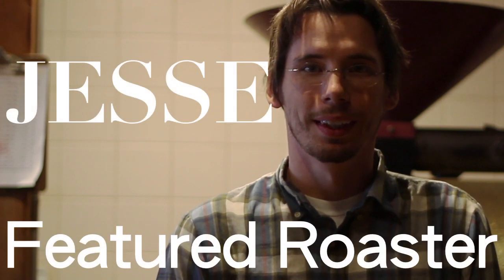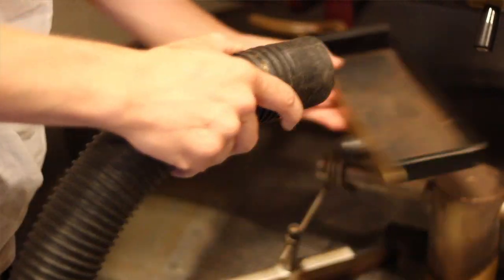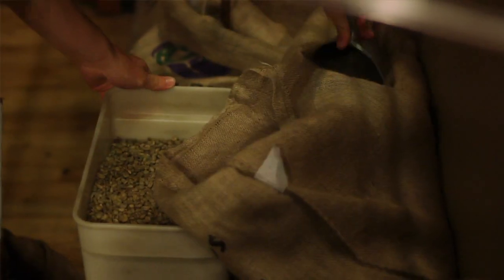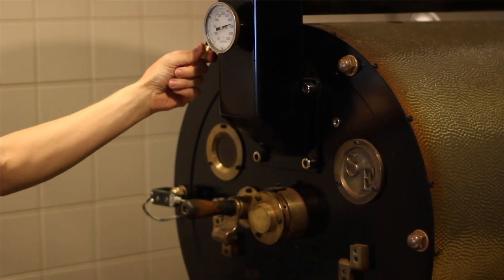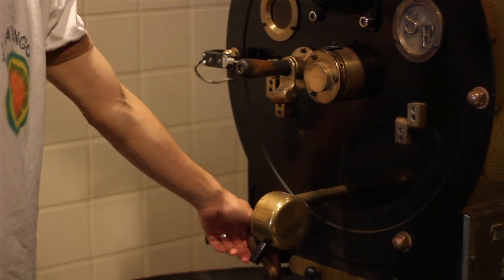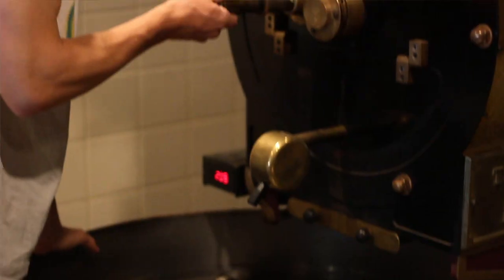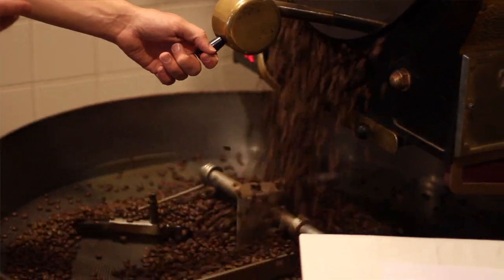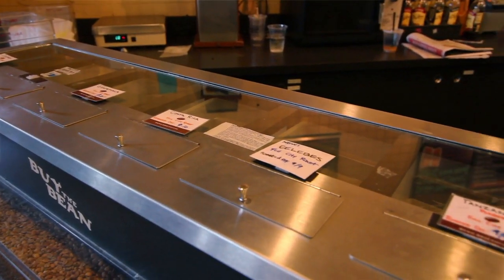Dunn Bros. "So You Want to Roast?"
Corporate video completed for final project of a corporate media course. This is a simple overview video that could be shown to an employee before being instructed on the technical aspects of roasting various beans and the specifications of their locations' roaster.

Written by Robin Bakke
Shot by Tom Okins & Robin Bakke
Edited by Tom Okins